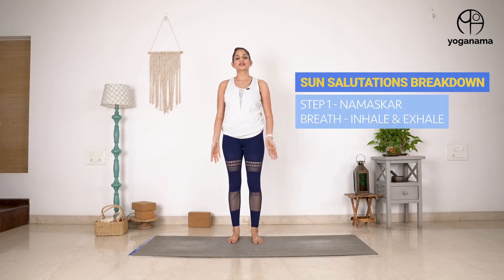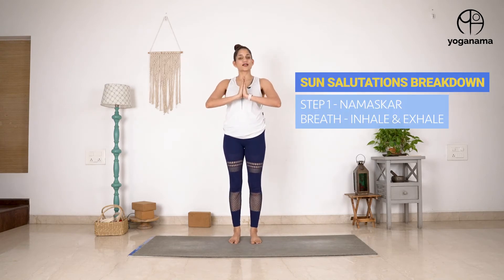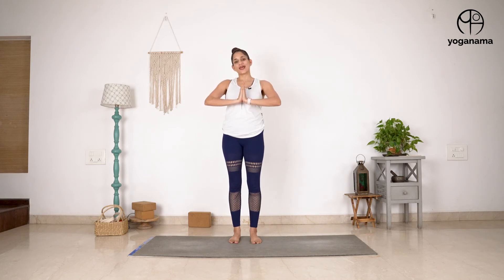Sun Salutations Explained | Step 1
In this series, I explain some of the key steps in Sun Salutations or Surya Namaskara to help you deepen your mind-body awareness.

🌷I hope you enjoy the session. Do remember that you must get clearance from your doctor before any physical practice. These videos are not a substitute or replacement for medical advice and should be used for general everyday practice.

🌷As always, please be kind to your body and don't do anything that feels painful or intensely uncomfortable.